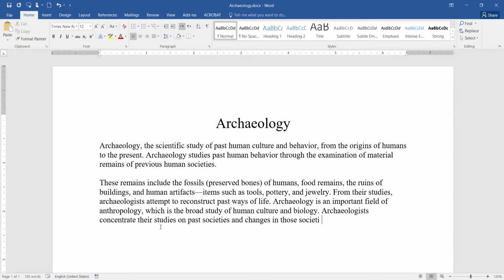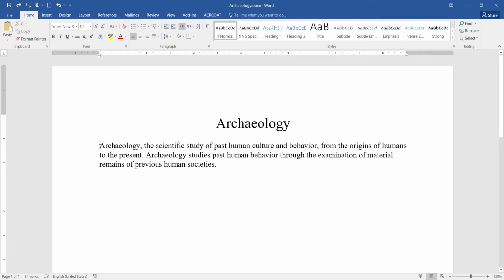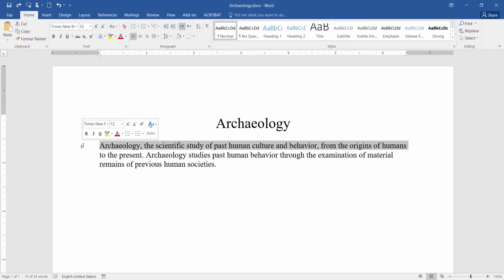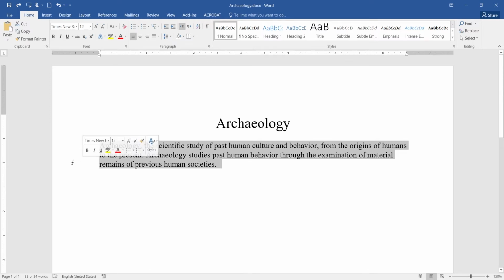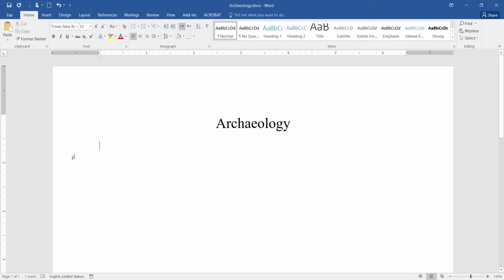Conditions to be a Good Writer | Microsoft Word 2022| Step by Step Full Course for Beginners | 29/30